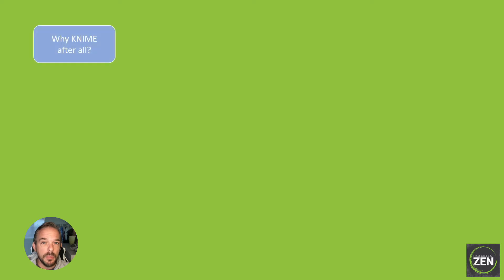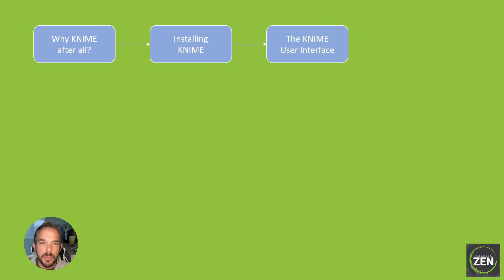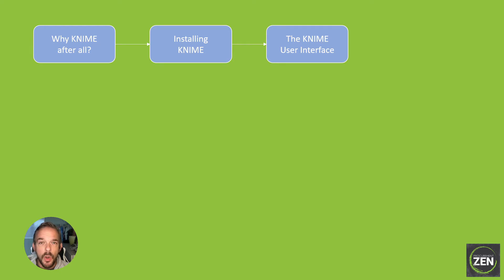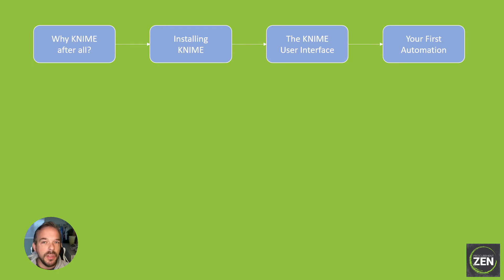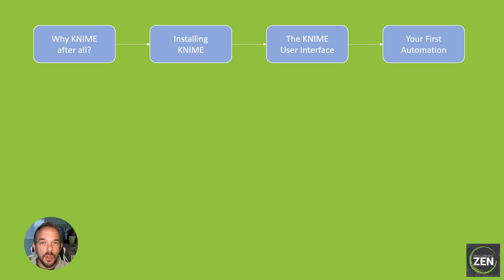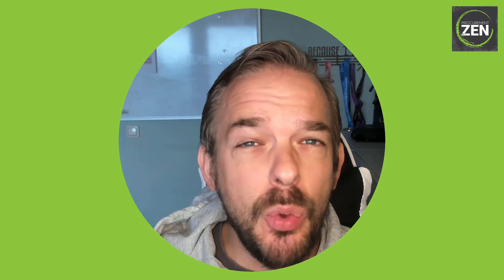Knime Crash Course: Get to know the KNIME Analytics platform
In this introduction to the KNIME Analytic Platfrom you'll learn why to use it and what you can expect.